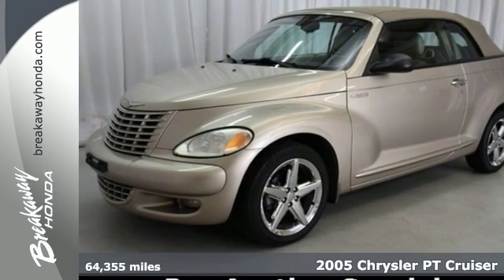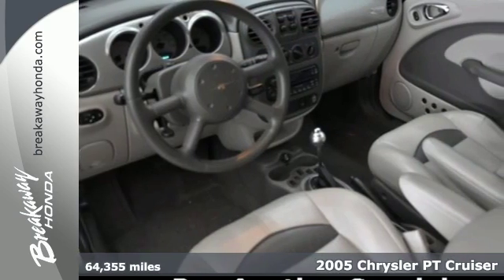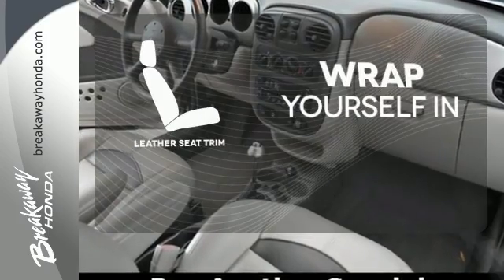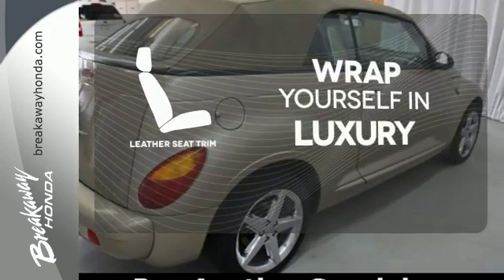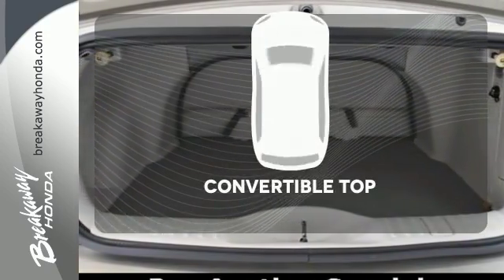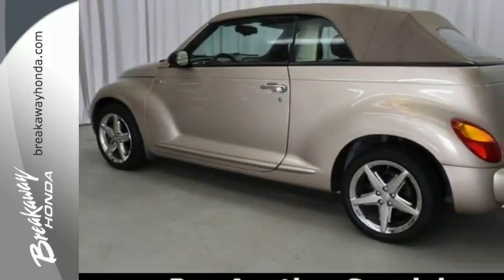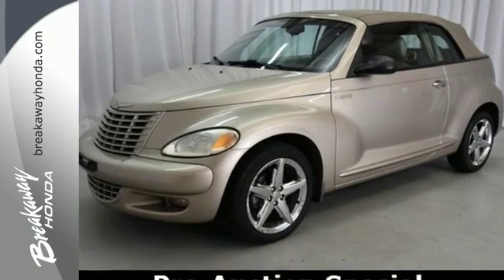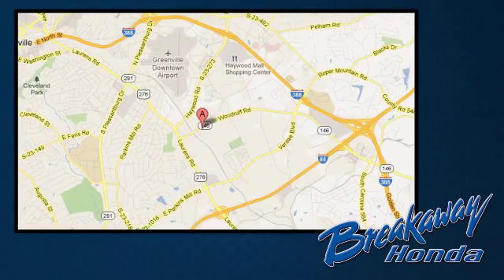Used 2005 Chrysler PT Cruiser Greenville SC Easley, SC B161453B - SOLD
Year: 2005
Make: Chrysler
Model: PT Cruiser
Trim: GT
Engine: 2.4L 4-Cylinder DOHC 16V HO Turbocharged
Color: Beige
Interior: Taupe/Pearl Beige
Mileage: 64355
Stock #: B161453B
VIN: 3C3AY75S55T283106

Address:
330 Woodruff Rd